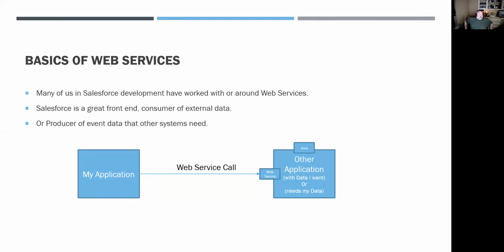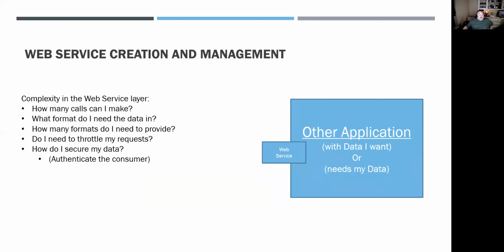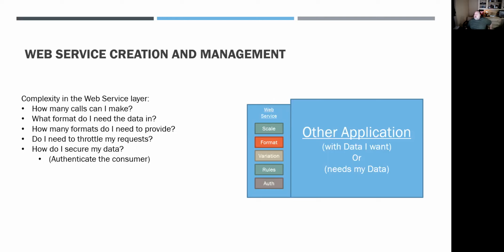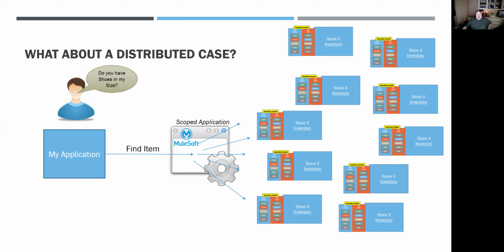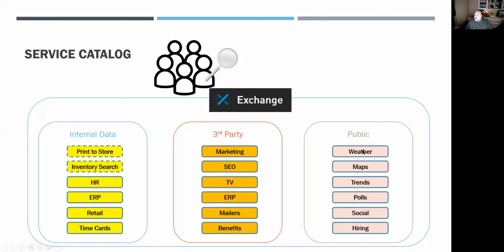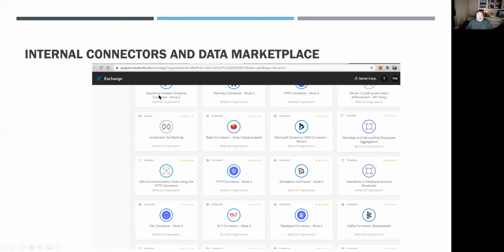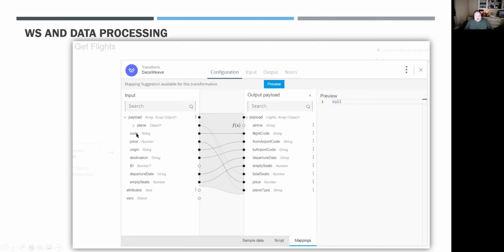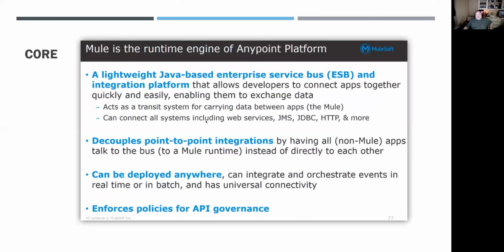An Absolute Beginners Guide to MuleSoft